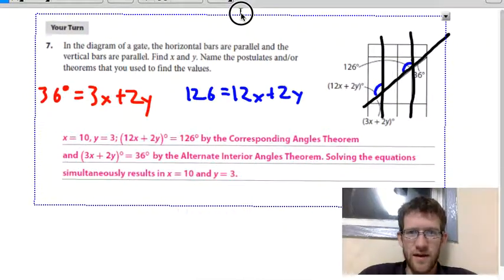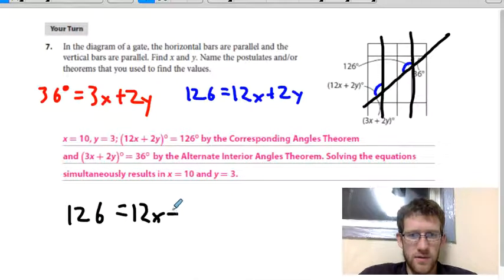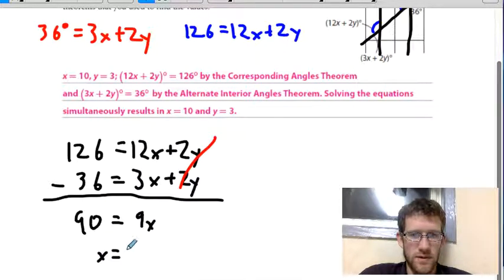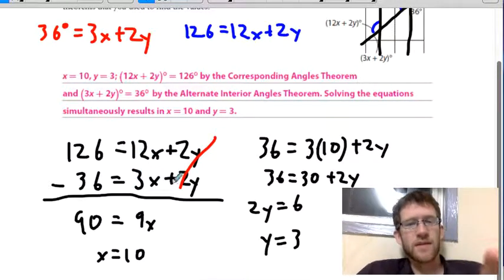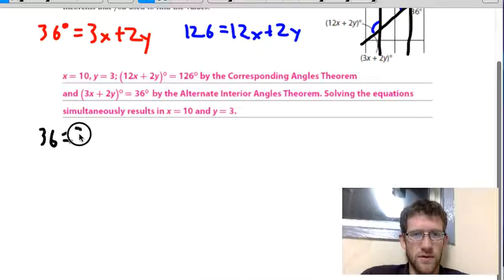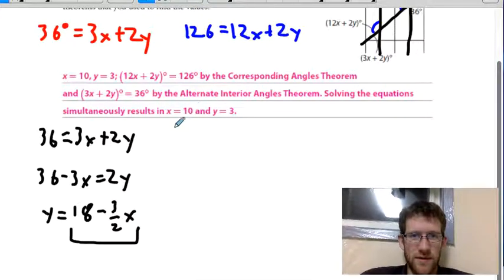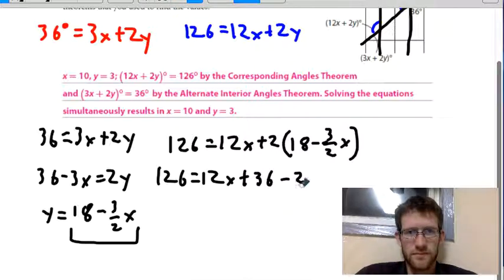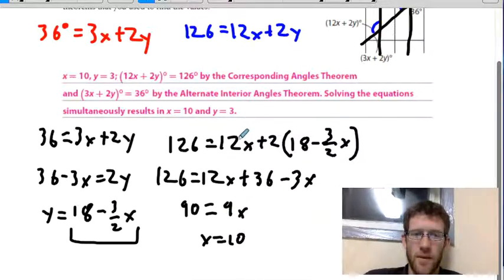4.2 Solving systems with 2 variables